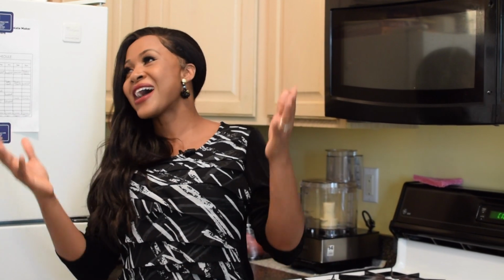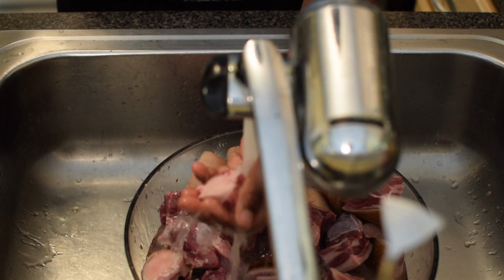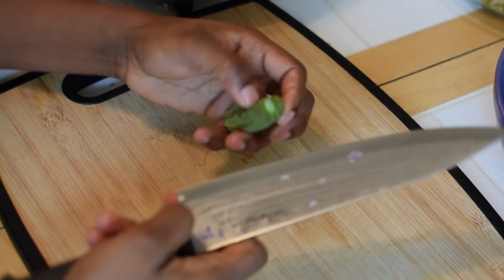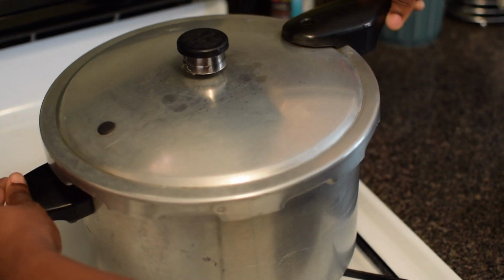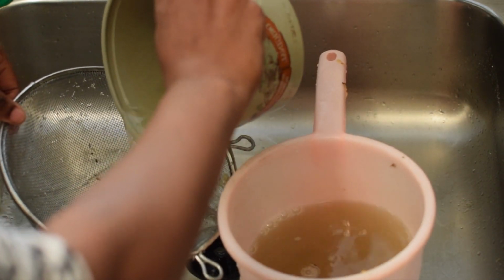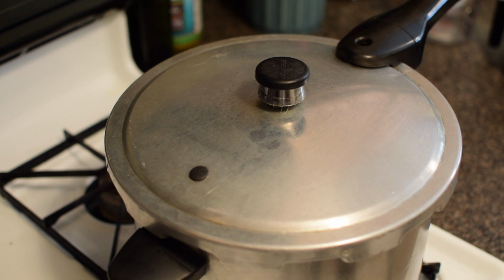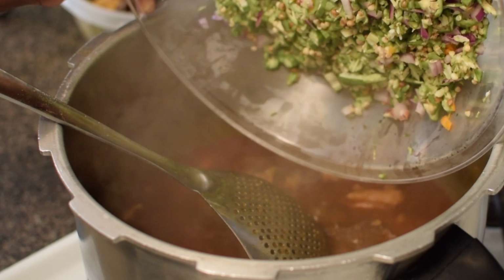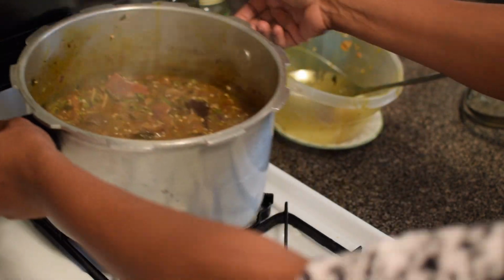OKRO SOUP: EASY STEP BY STEP GUIDE FOR BEGINNERS (DETAILED, 2018)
This video will show you detailed and beginners friendly way of making Okro soup with a more interesting and  I DARE TO SAY,  more delicious leafy vegetable as a substitute to the regular Ugwu, Kale, spinach leaves etc

Okro soup (AKA okra soup) is a well-loved soup for its ease to make, simple and basic ingredients,  yet yummy taste. It is in itself a vegetable but can be mixed with the aforementioned leafy vegetables

 I am 110% CERTAIN that  If you try this style of Okro soup, your taste bud will thank you for it.

Full Ingredient List:

11/2 lb of Okro Pods
Assorted Meat(I used Goat Meat and cow tripe)
1-2 medium-sized dry fish
handful of stockfish
1 Tablespoon Okpei
3/4 teaspoon to 1 Tablespoon of ground dry pepper
3 Habanero seeds
seasoning cubes(to taste)
a handful of smoked prawns
3 cooking spoon of palm oil( about 1/2 cup)
A handful of ground crayfish
A handful of Uziza leaves

Hand blender

I would love to hear from you. Your challenges with this recipe? How you make yours? Your success with this? Lastly, If you don't get it at your first. Don't beat yourself up, try again as failure only occur when you give up. Stay joyful